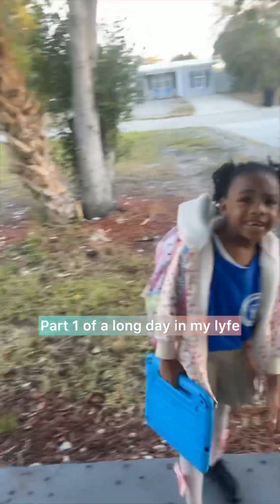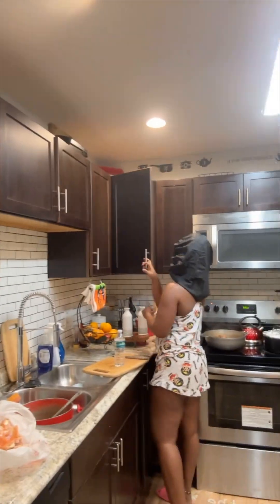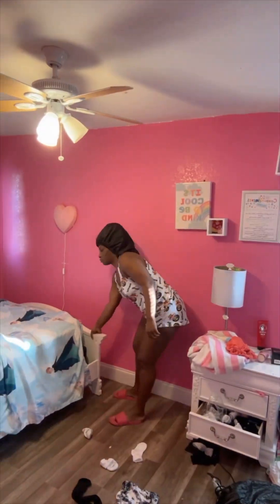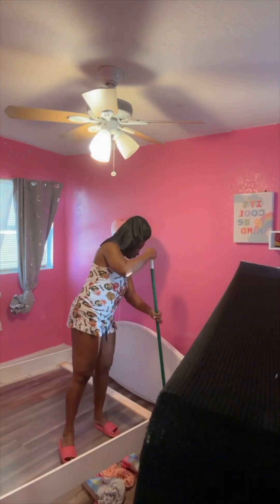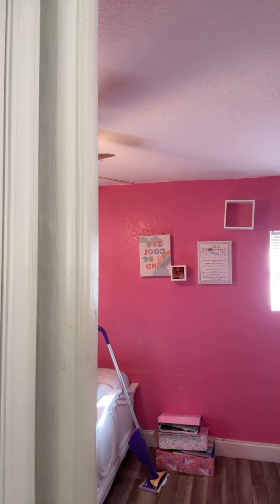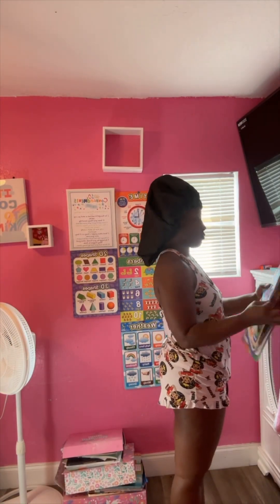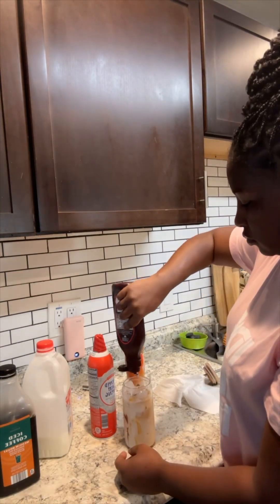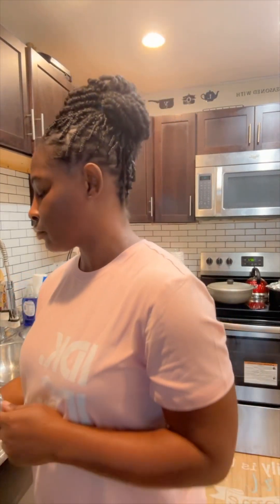Day in my lyfe Ep74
On this channel you can find me Cooking/ Cleaning/ Organizing/ Skincare/ Haircare/ Self-care videos

ammikqueen (Day In My Lyfe)

“I DON’T OWN ANY COPYRIGHT TO THE MUSIC IN THIS VEDIO.”